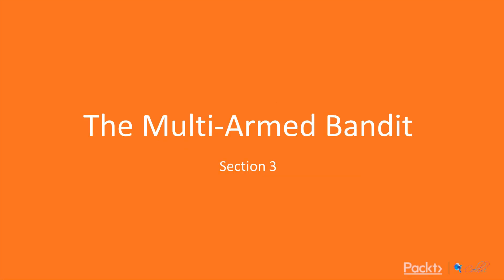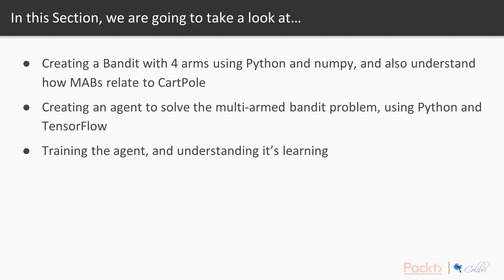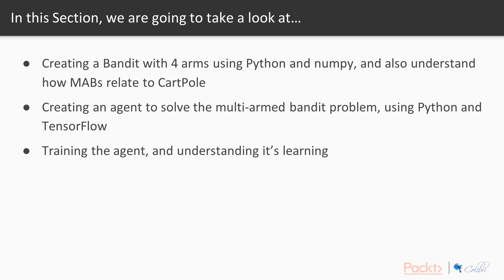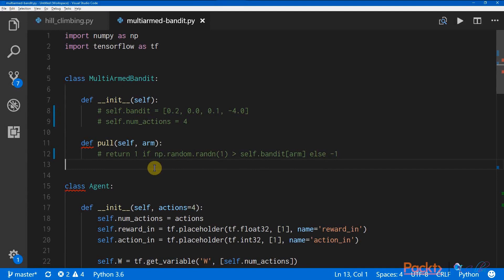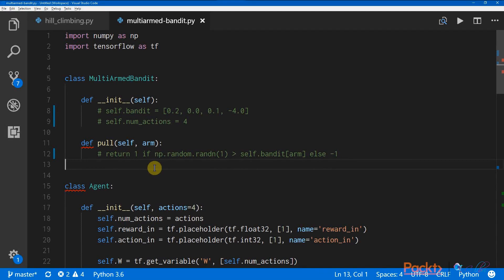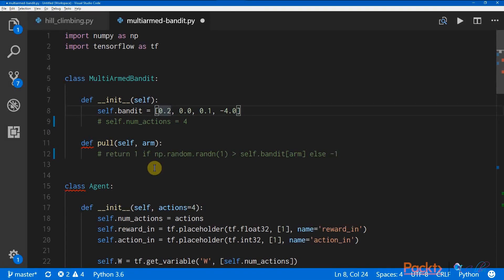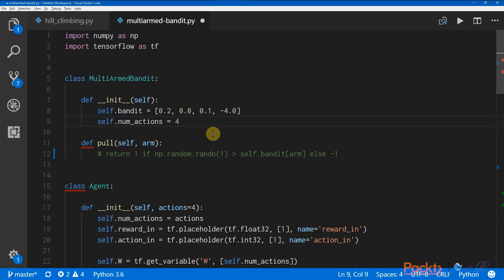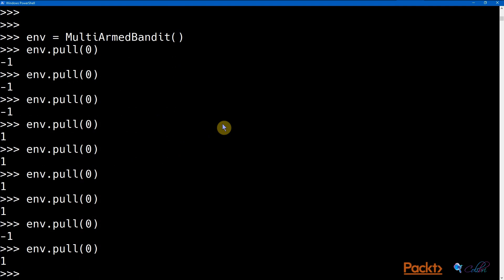Hands - On Reinforcement Learning with Python: Create a Bandit with 4 Arms| packtpub.com